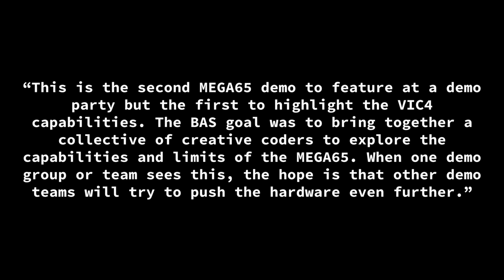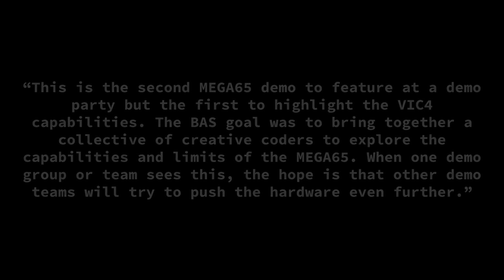Xanadu, the BAS MEGA65 Entry to the SYNTAX 2022 Demoparty!🕺🏻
I am honored in this video to introduce Xanadu, the MEGA65 demo (in assembly and BASIC) that was an entry by BAS into the SYNTAX 2022 Demoparty in Melbourne, Australia. Thanks to Gürçe and Deathy, two of the developers from BAS who asked me to share this with the rest of the MEGA65 community and YouTube at large.

**Producers:**

- The Lovely Accountant

**Executive Producers:**

- Boba Fett
- Mislav Krleža
- Mindrail
- Gürçe

Time Codes:
00:00 - retroCombs Bumper
00:10 - Introduction and Story
01:02 - Run Xanadu yourself using XEMU
01:22 - Assembly language demo
05:02 - The BASIC demo
08:25 - I finally made into the demo scene!
09:48 - Thanks for the shout Gürçe and BAS
10:01 - Why is retroCombs sharing these demos?